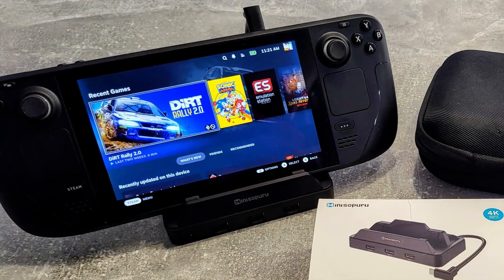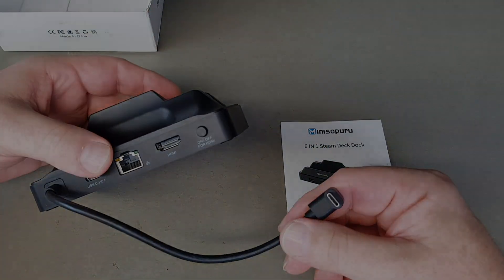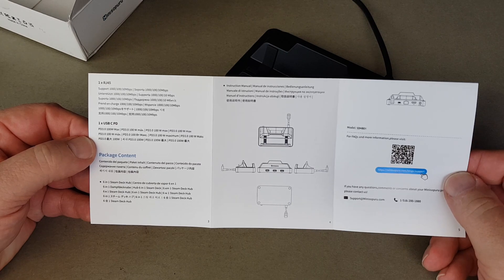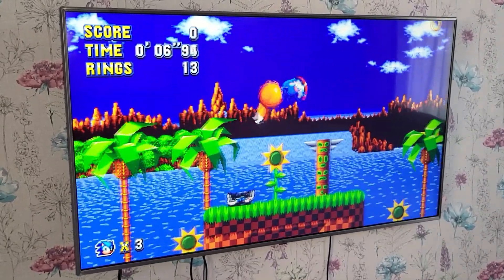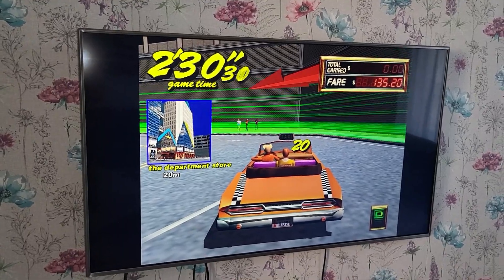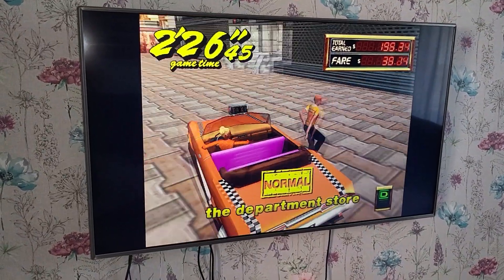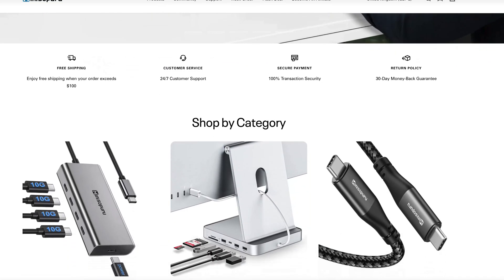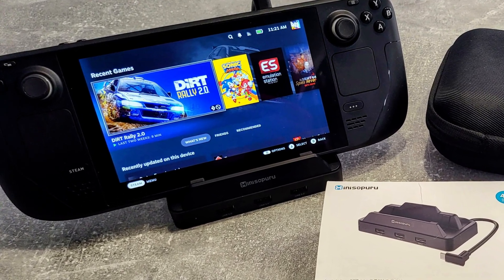MINISOPURU - 6 in 1 - VALVE - Steam Deck - DOCK - This ONE Does It All - Gamers Rejoice!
In today's video we review a new Valve Steam Deck dock that I was sent by the good people over at Minisopuru. This dock is ideal if you want to play your Steam library on an external screen via HDMI and if you want to use the Linux based operating system and use the deck as a computer. Moving files between devices has never been easier and the rugged nature of the dock gave me complete confidence in it, even when every single port was in use. Very impressive for the money compared to other docks on the market.

FULL DISCLOSURE